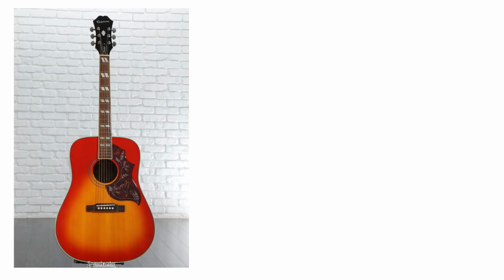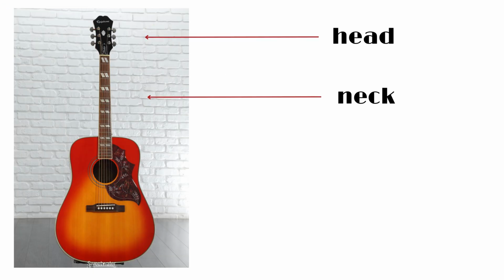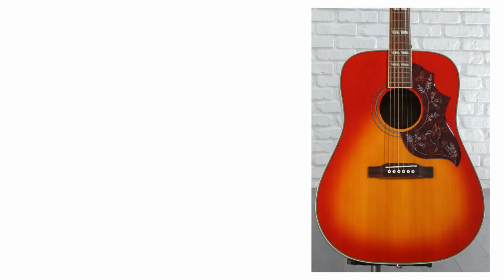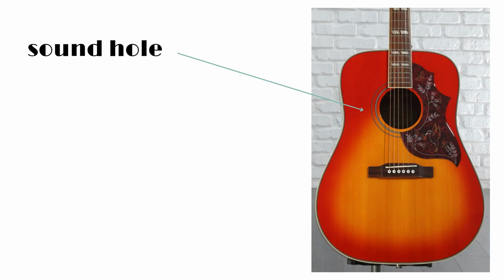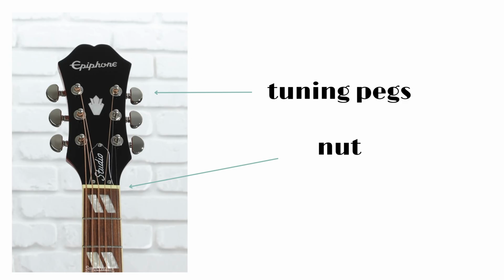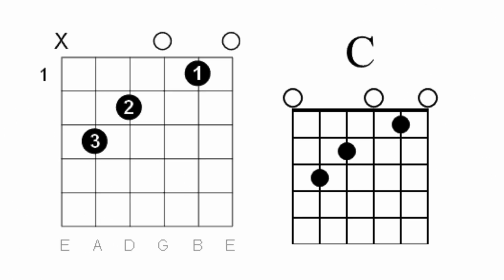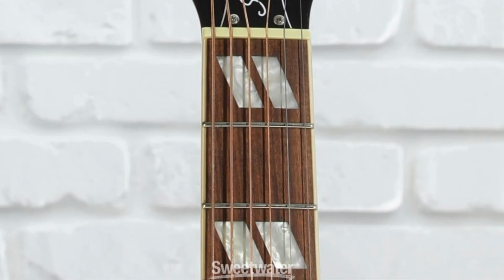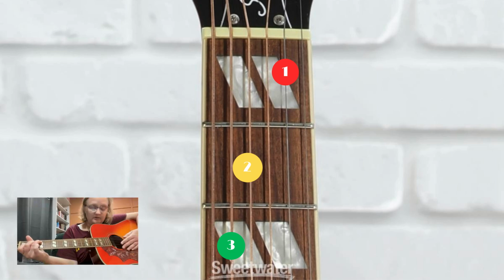Lauren's Guitar Lesson #1: Parts of the Guitar and 1st Chord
This is a basic guitar tutorial covering:
-Parts of the Guitar
-String Names & Standard Tuning
-Chord Charts
-C Chord
-Rhythm Drills